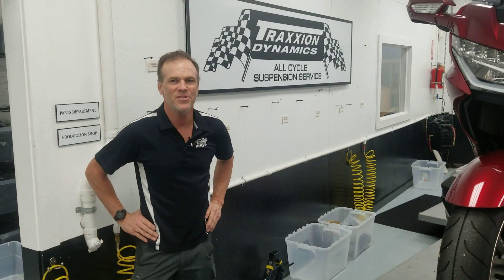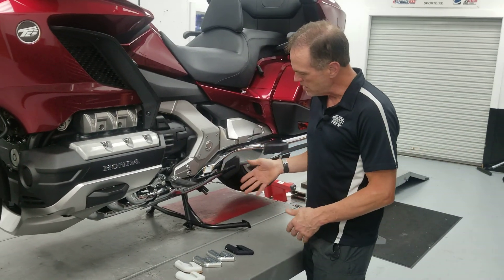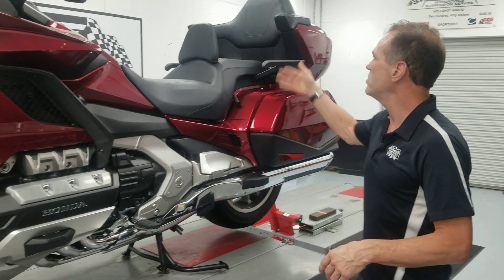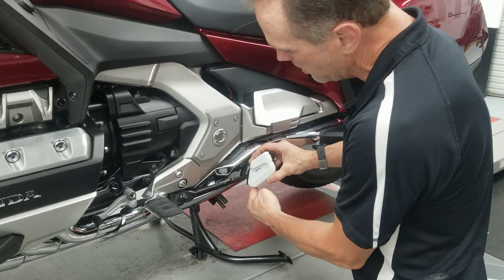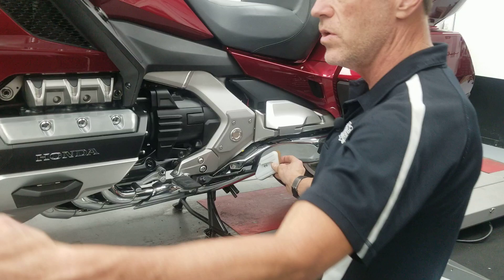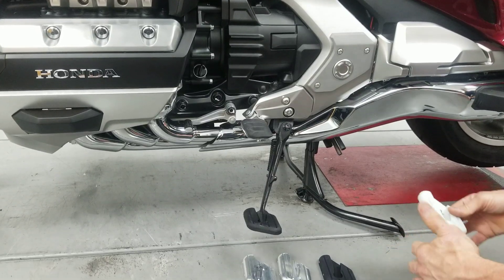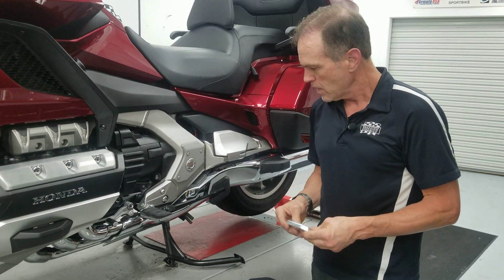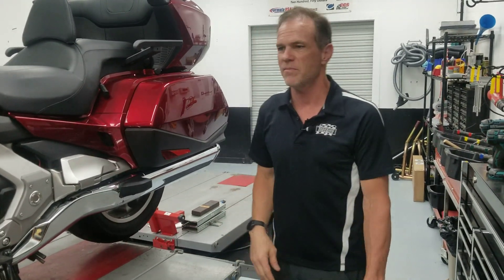How It's Made: Traxxion Kickstand Pad design process